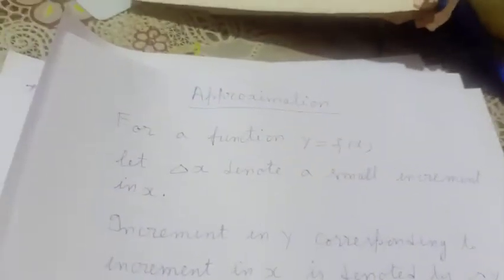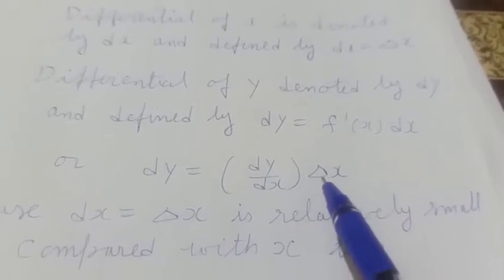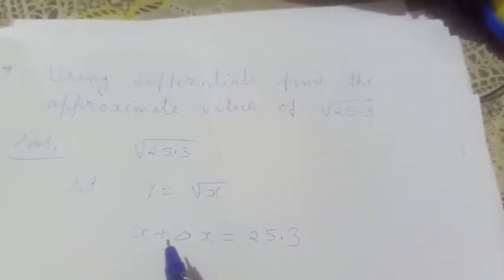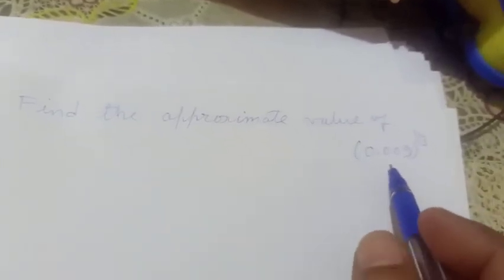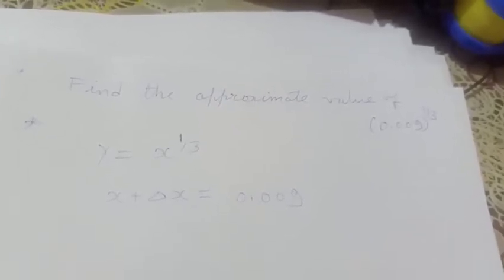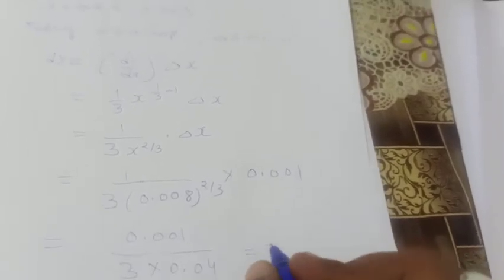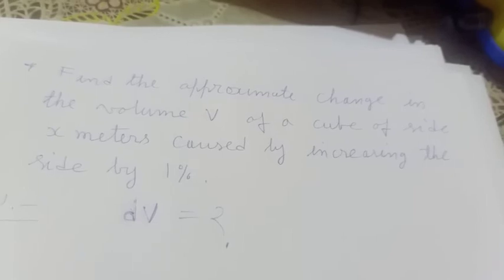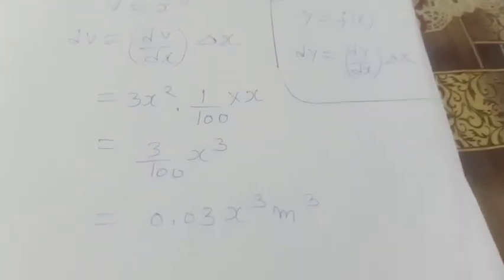June 15, 2020